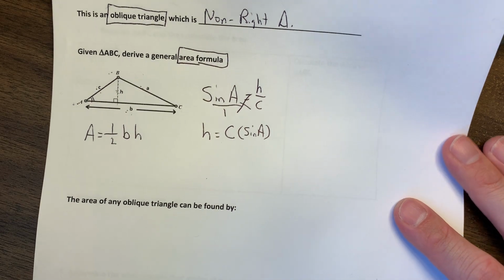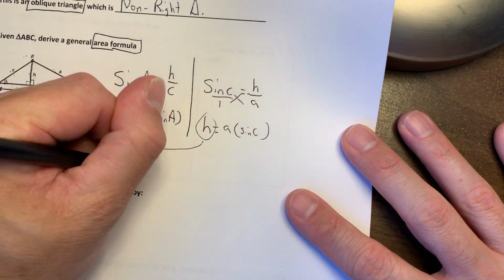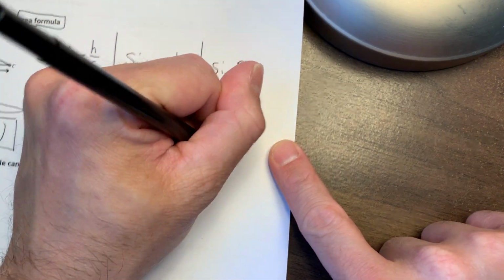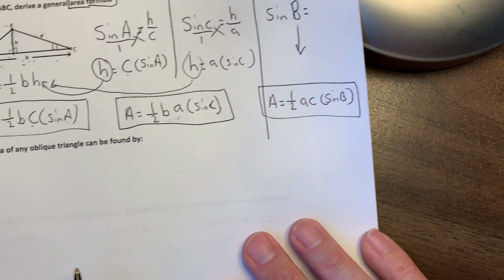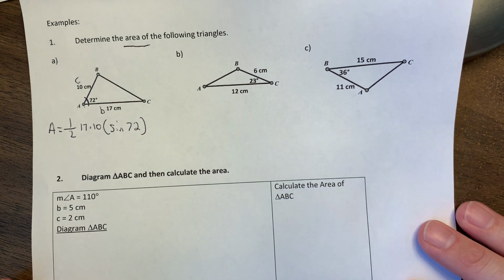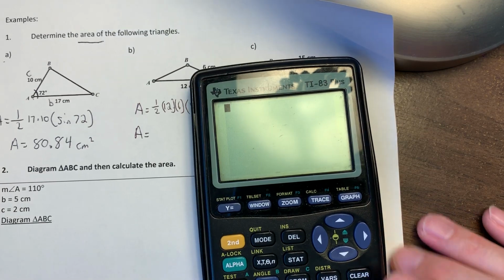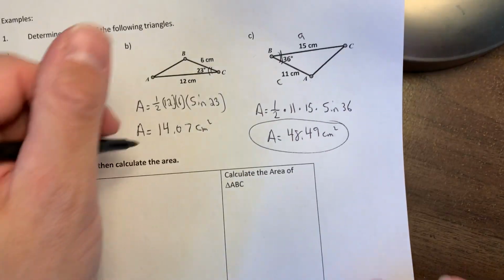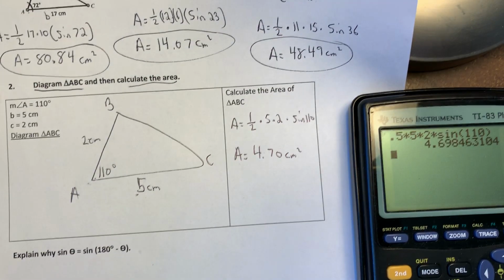SIN Area Formula